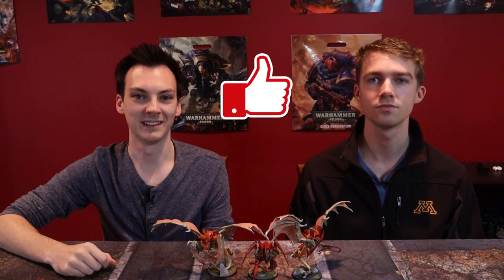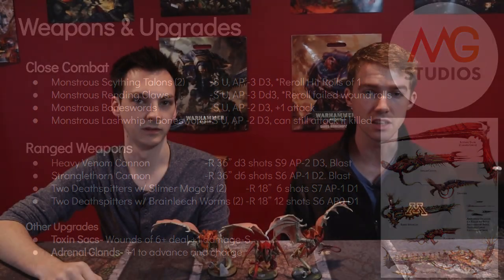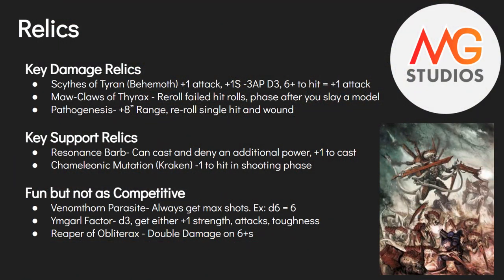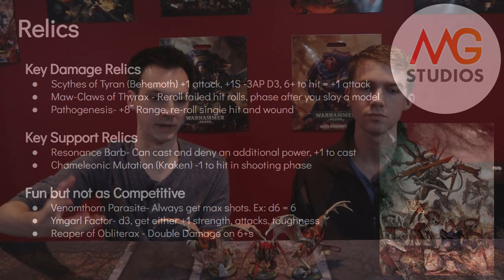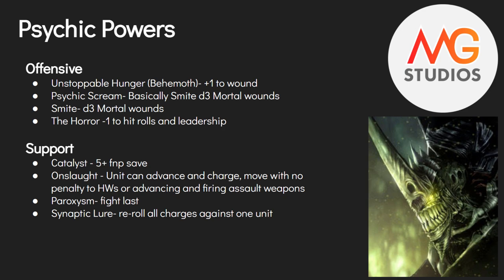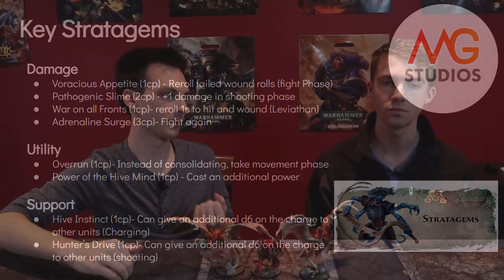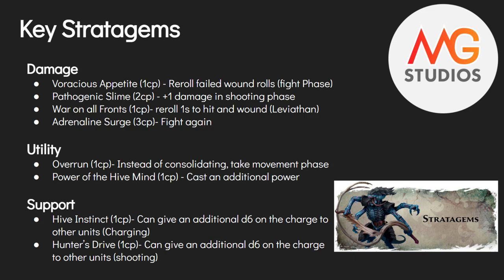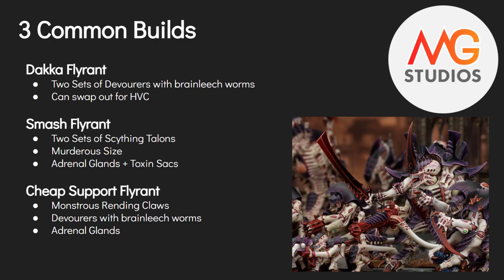Tyranid Hive Tyrant Deep Dive | Tyranid Tactica Ep6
Today Craig and Connor take you through a deep dive of the generic leader of they Tyranids; The Hive Tyrant. Stick around as we will cover everything from the basics to tactics and go over some of our favorite playstyles/ loadouts.